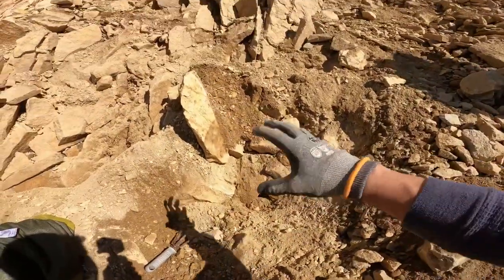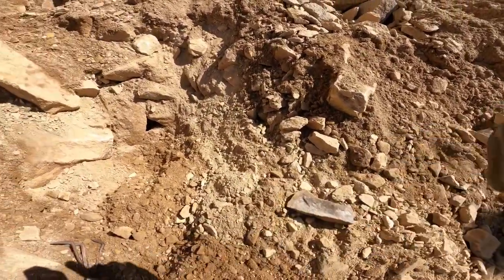PROSPECTING AQUAMARINES | MT. ANTERO TREASURES | August 2020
Prospecting Aquamarines on Mt Antero's at the “Thank You Lord” Aquamarine claim owned and operated by Brian Busse, and his family for the last 20 plus years. Aquamarine have a Hexagonal Crystal System. Birthstone for March Souls, normally blue, or green. Hardness of a Aquamarine is near 7.5 - 8.

    Mt. Antero is a very remote, dangerous, unpredictable weather, with avalanches that could send boulders weighing hundreds, if not thousands of tons crashing down on you.

    This adventure is like no other prospecting adventure I have ever been on.
Thank you all for the support, and I hope you enjoy this once in a life time opportunity.

More Videos By DMI

Musician: Jef

Musician: Jef

Musician: Jef